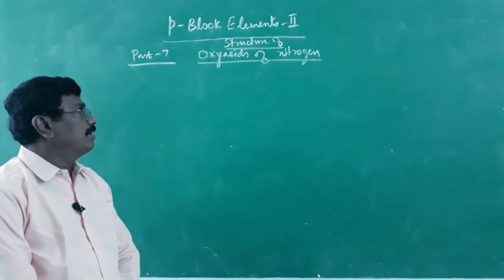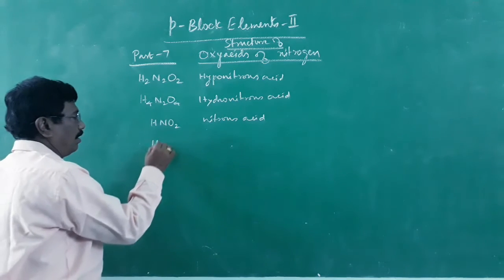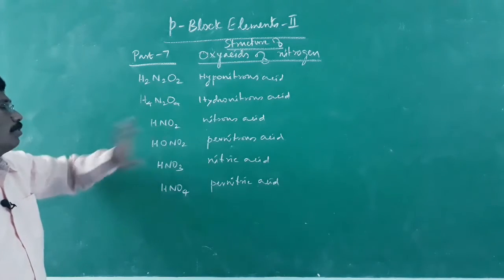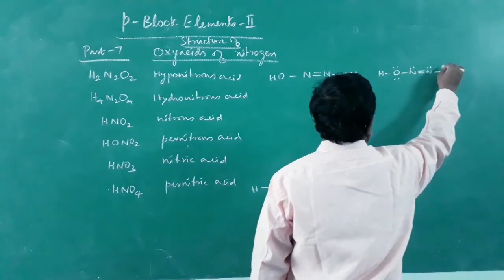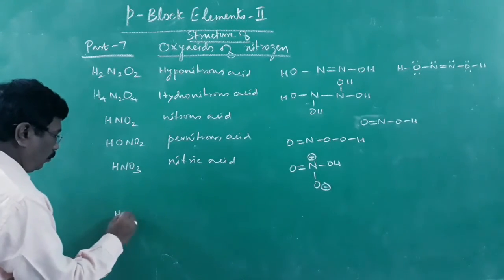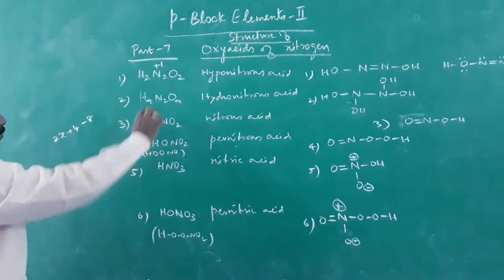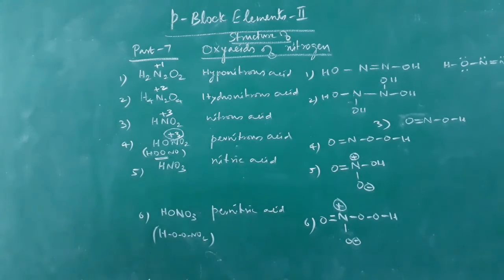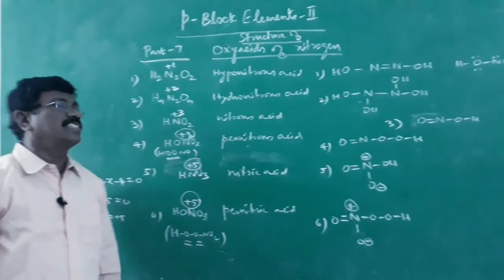+2 Chemistry - P-Block Elements II - Structure of Oxyacids of Nitrogen - PartVII